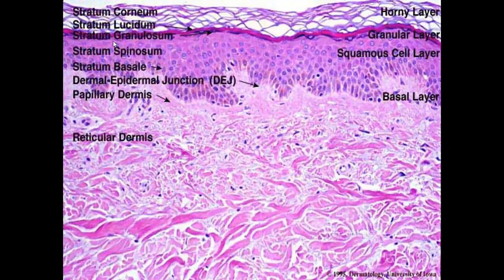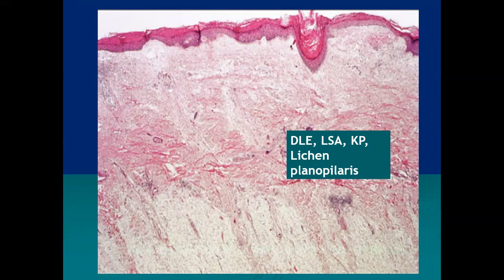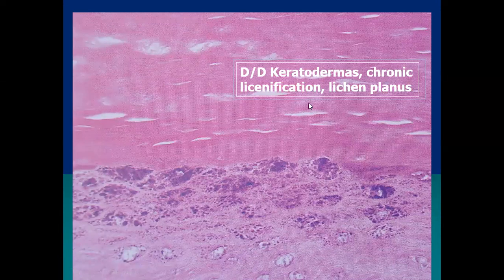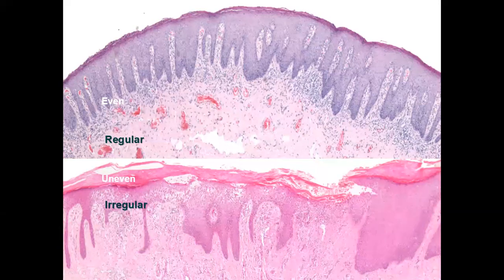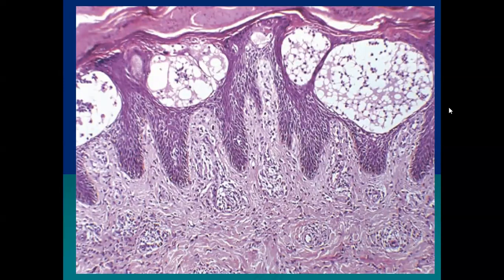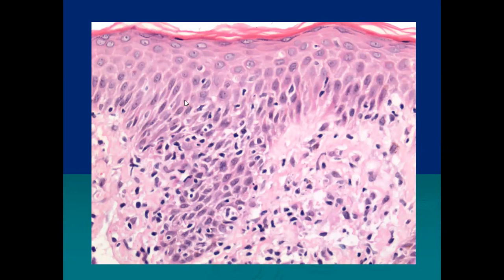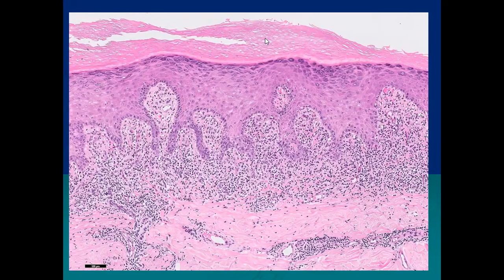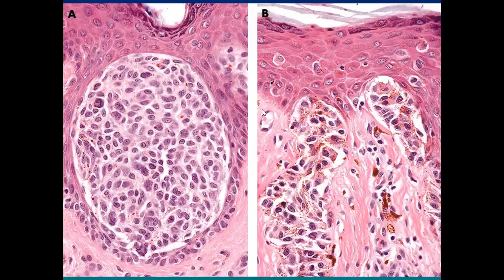Lecture-188: Diagnosing Dermatopathology slides in FCPS (Dermatology) examination, Part-1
This lecture is especially recorded for all the FCPS dermatology PGs appearing in their exit examination. In this lecture you will find and overview of inflammatory and non inflammatory skin conditions involving various layers of epidermis.